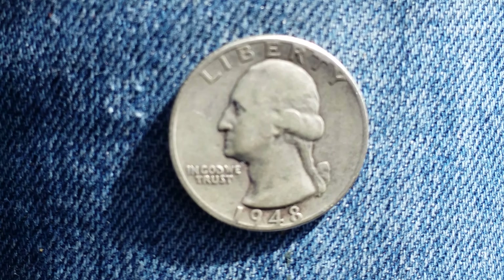1948 D Washington quarter! 15,960,000 minted!!